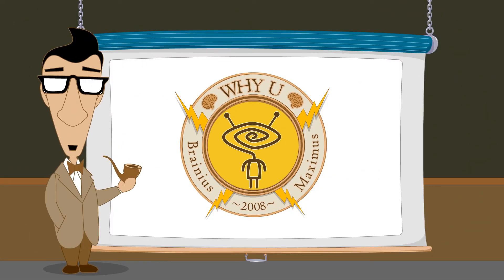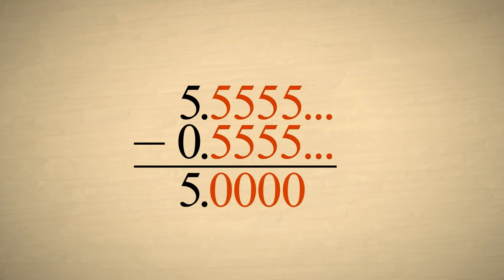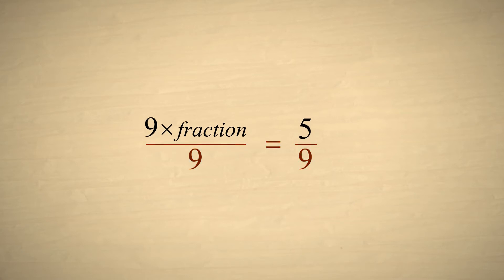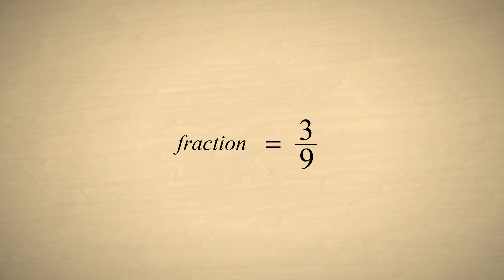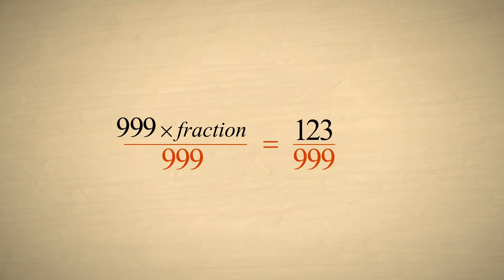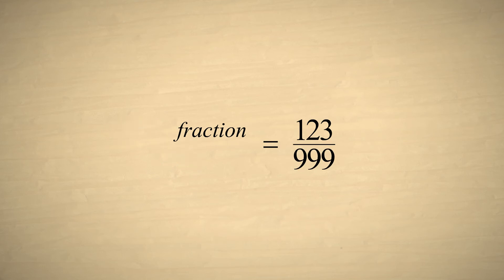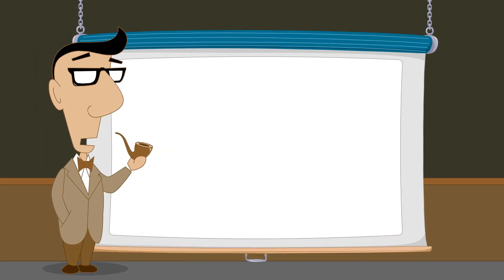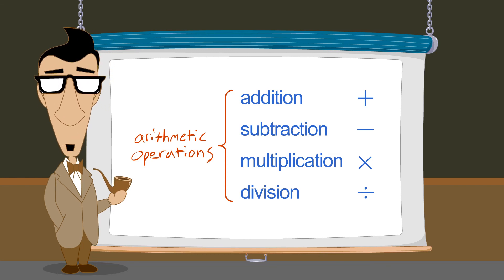טרום אלגברה - פרק 20 - המרת מספר עשרוני מחזורי לשבר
זהו פרק 20 בסדרת אנימציה בנושא טרום אלגברה. בפרק זה נראה כיצד ניתן להמיר מספרים עשרוניים מחזוריים אינסופיים לשברים.